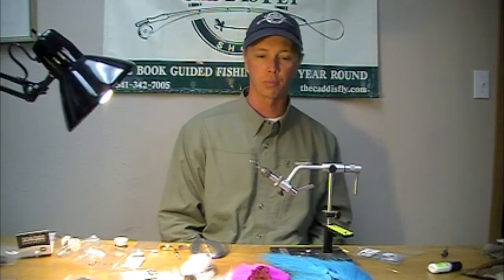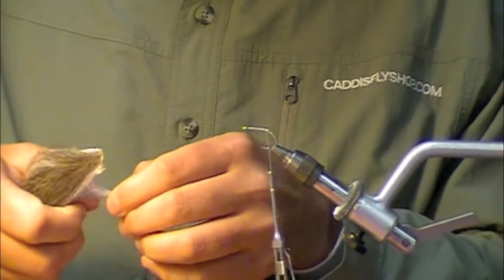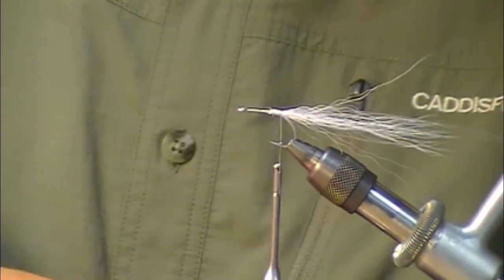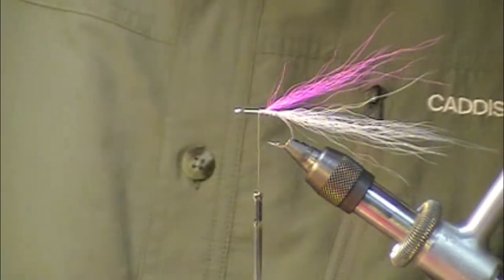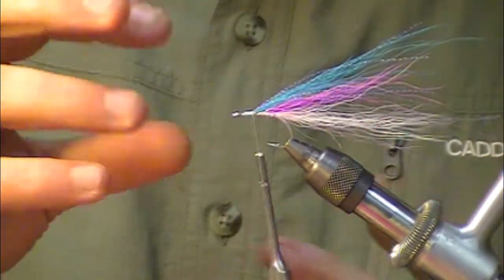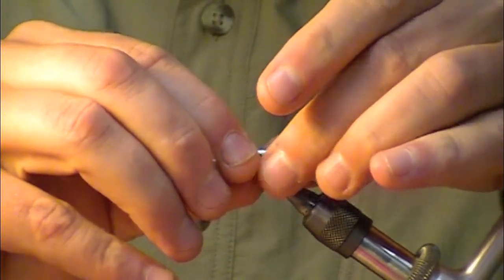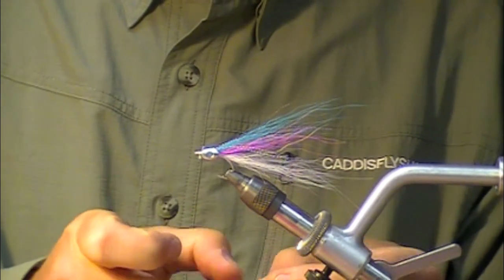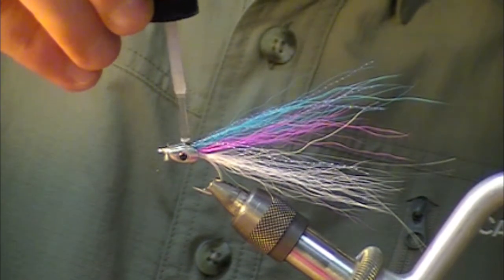Emperor Nelson Salmon Fly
The Emperor Nelson is a modification of a proven Pacific Salmon pattern. The fish skull adds weight and profile to the fly. The anchovy type pattern has been fished in salt and in freshwater. This particular pattern can be trolled or cast off the coast of Oregon and Washington.
Bucktail and krystal flash make this streamer look great when wet.